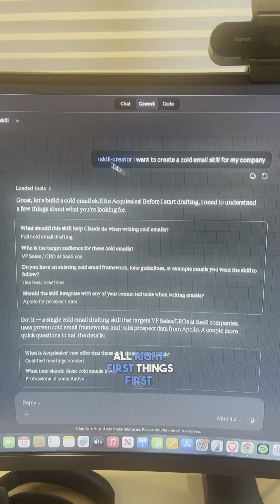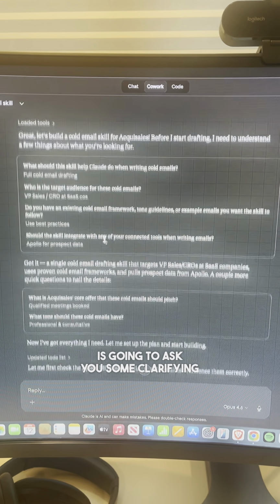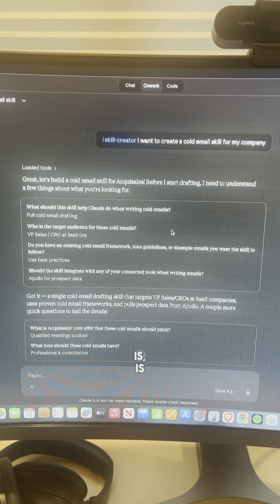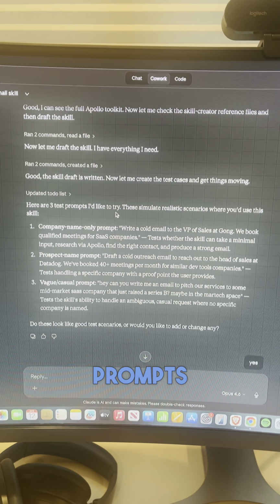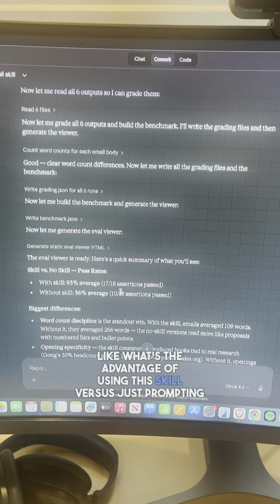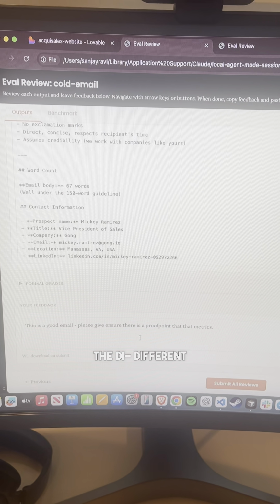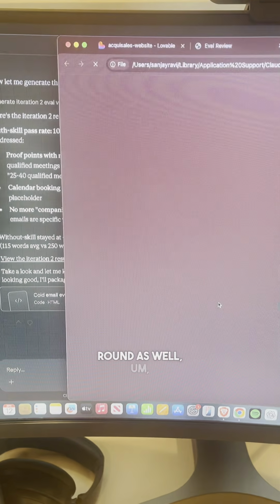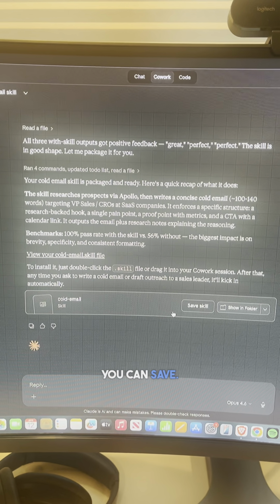Use Claude Cowork to create high-quality Skills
Skills are a great technique to instructions to AI agents in a token efficient way. Claude Cowork lets you create high quality skills and gives you a solid evaluation framework.